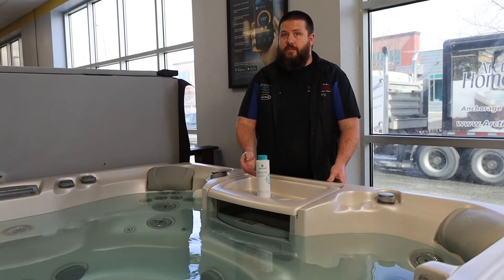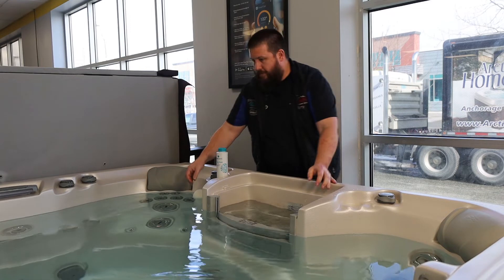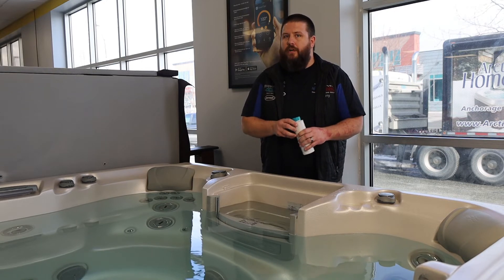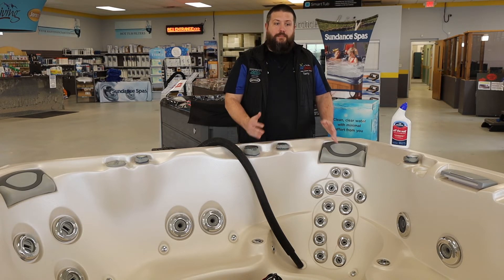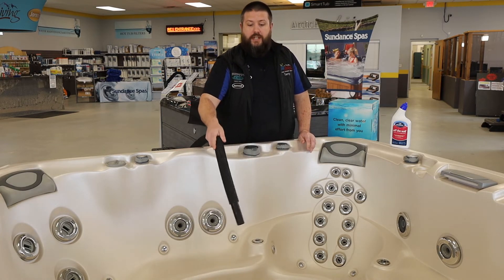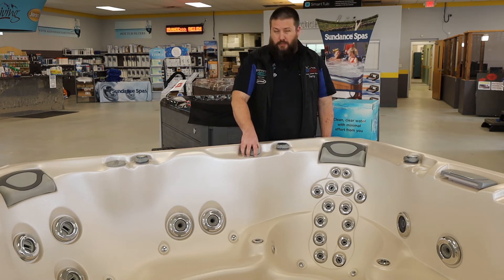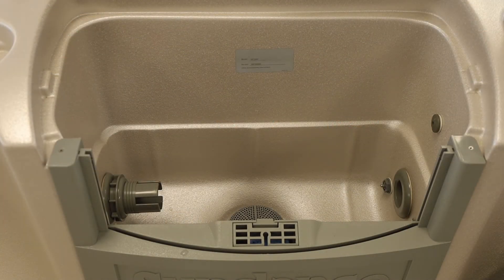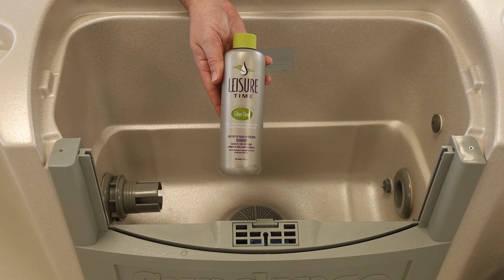Terrys Tips System Flush your hot tub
How to properly drain, clean, and refill your Hot tub using System Flush

Hot tub and accessories are available in Alaska at Arctic Home Living Hot tub sales and service in Fairbanks, Wasilla, and Anchorage Alaska.